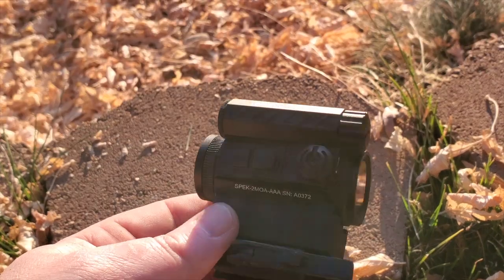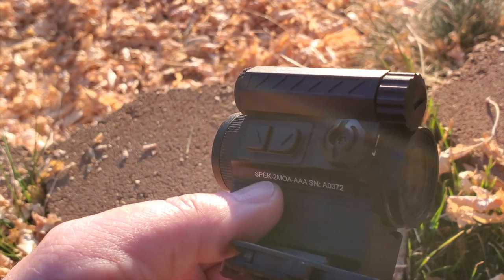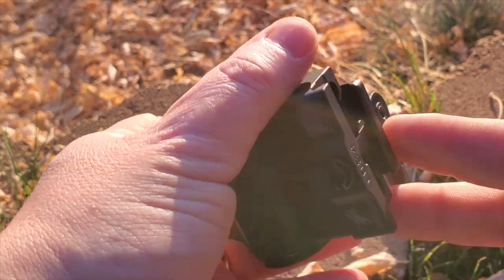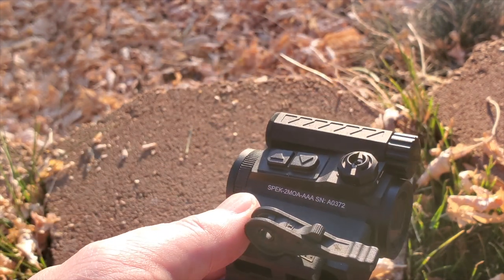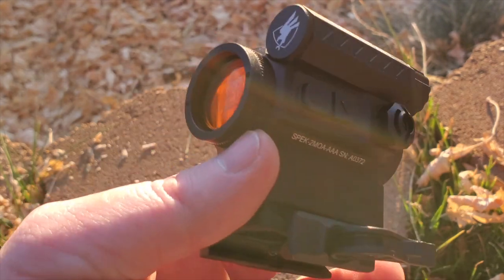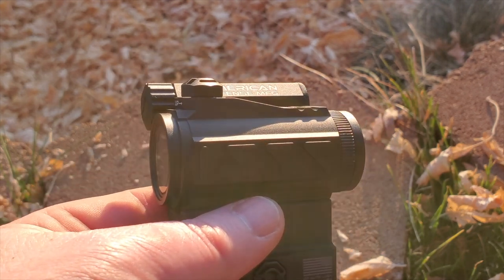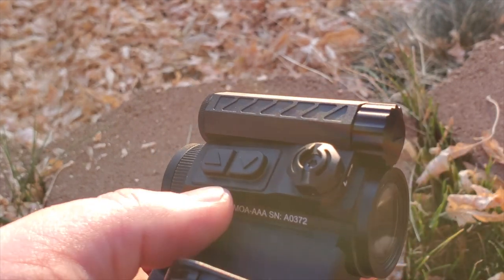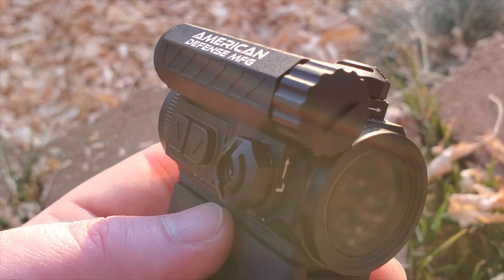American Defense SPEK Red Dot Review